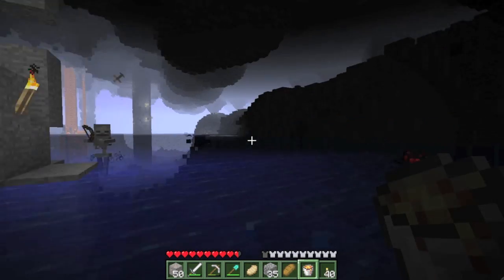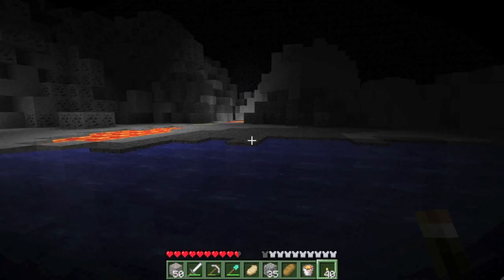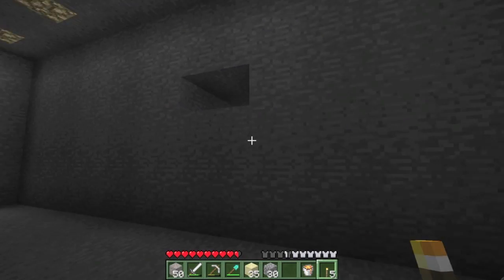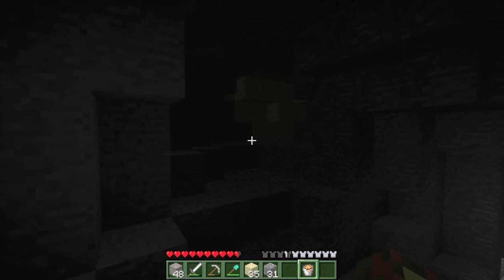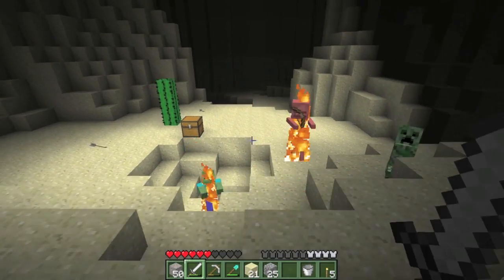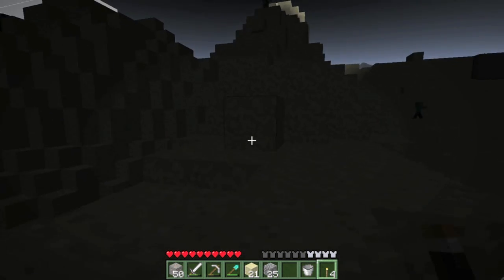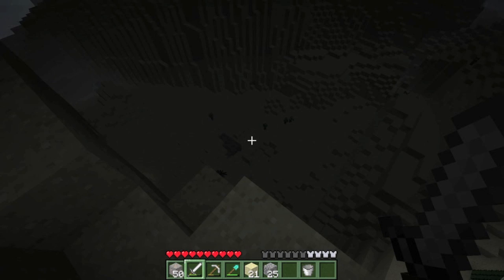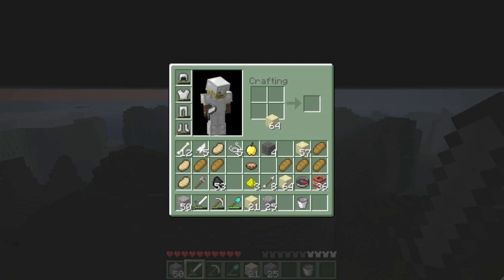Ironman Trial 3.2 of The Black Desert, by Vechs: What lies beneath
So it was there all along.

Thought I would give The Black Desert another attempt at my life: If I die, it is game over! That's correct, I will strive to complete the black desert ironman style. Wish me luck!

And I will play the map in Minecraft Beta 1.7.3, for no other reason that it is the version intended for the map: it has not been updated for the new features since it was released.

Links!

As always, feel more than welcome to send me a comment below filled with things like what things I should do in the world, as well as how I can make my videos better for you guys.

Cya!
Thungon217